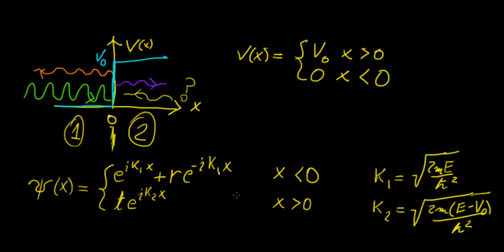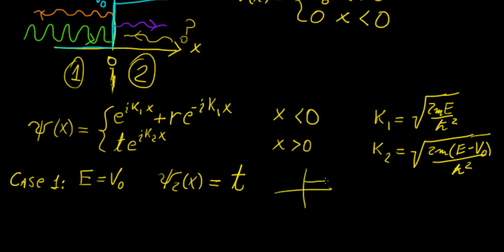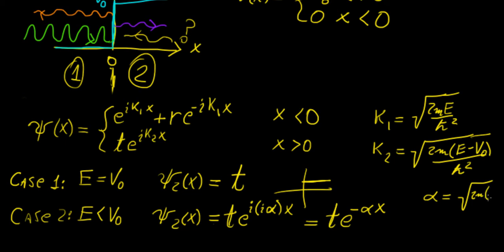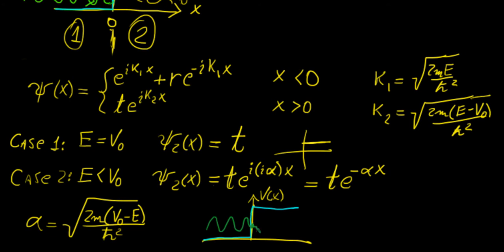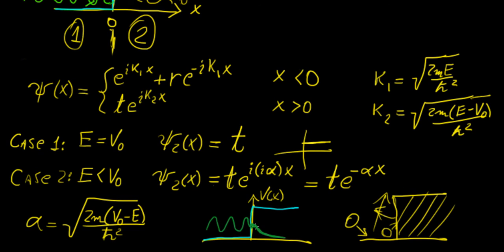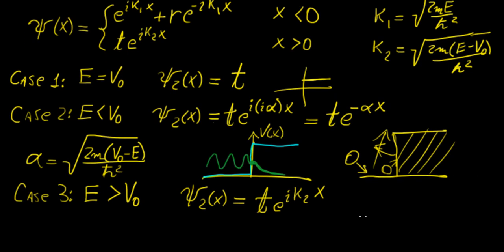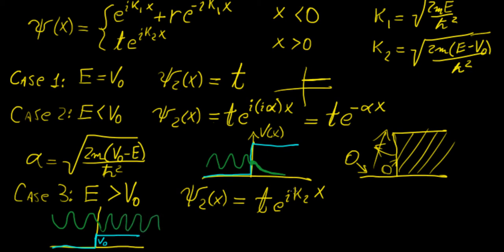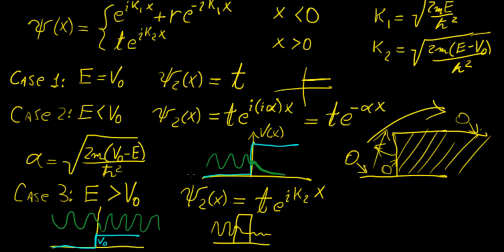Potential Step part 2 | Quantum Mechanics | LetThereBeMath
In this video we continue with the potential step problem and look at the implications of energy in terms of what kind of wavefunction we obtain.